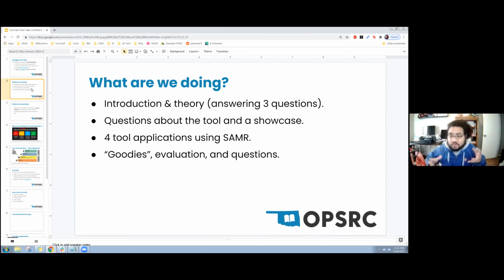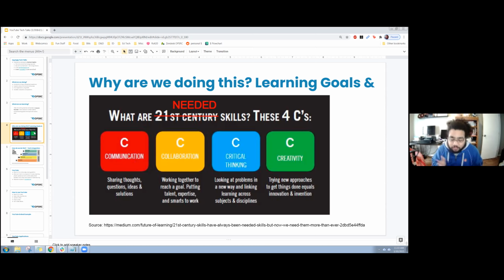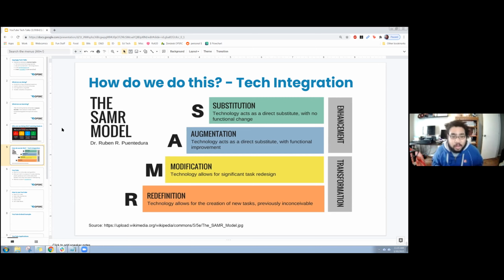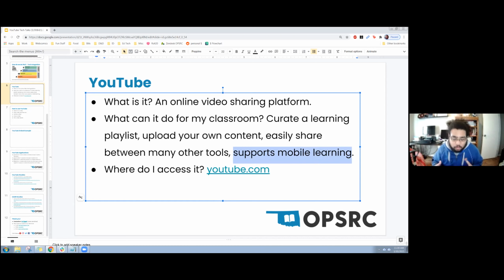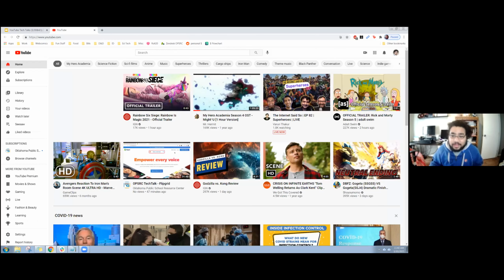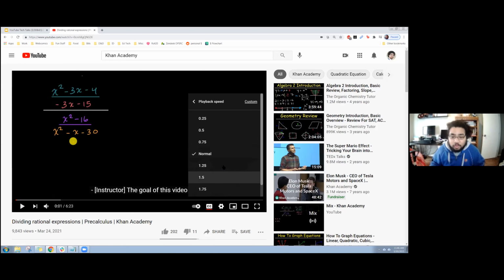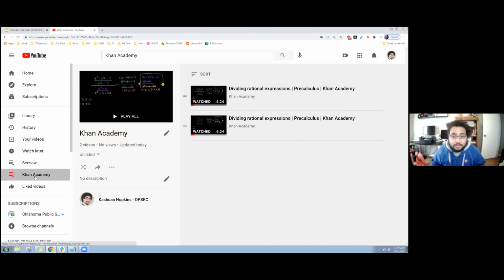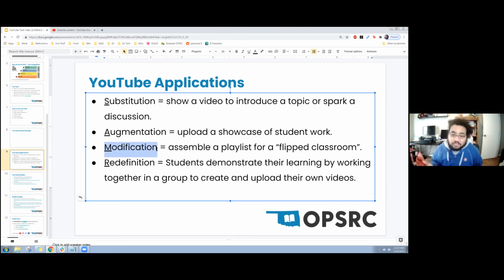OPSRC TechTalk - YouTube 03-30-2021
YouTube is a popular video-sharing platform. It can be used as a powerful educational tool when videos are carefully selected to build enriching and accessible learning experiences. Teachers can upload their videos to build reusable, custom content or students can upload their videos to build confidence and take pride in their work.